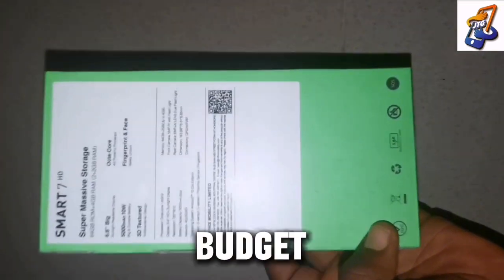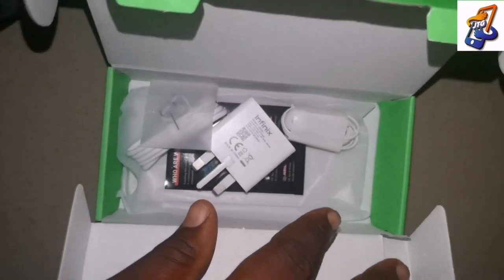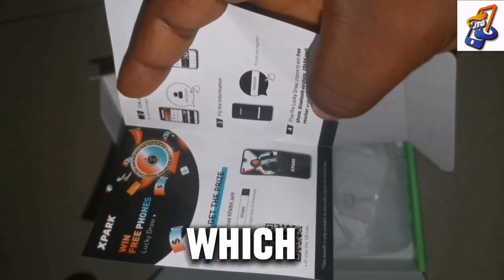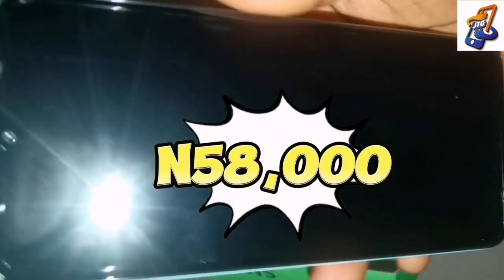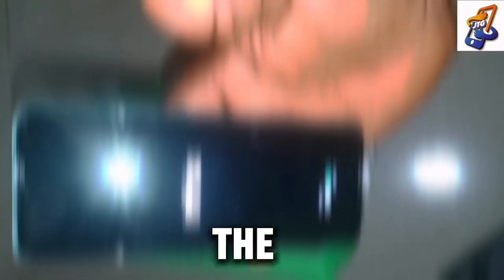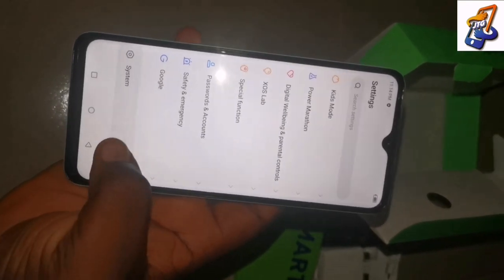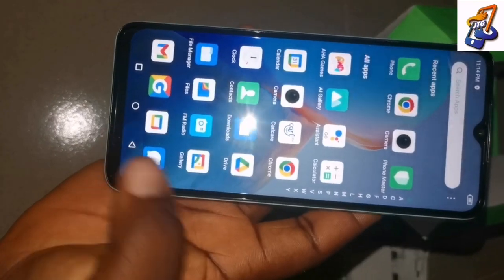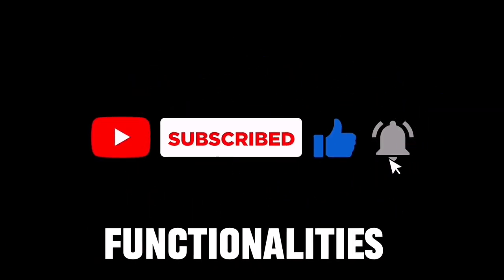Infinix Smart 7 HD Unboxing And Reviews: Is It Worth Buying?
This Video gives a deep understanding of the infinix smart 7 hd to those interested in getting this phone or those seeking for a low budget smart phone.
In this video I did the unboxing and review of this Infinix smart 7 hd and I show what is inside the box and did a simple and understandable review of this phone.
I also did a little comparison between this Infinix smart 7 hd and tecnopop7.

I also show some of the reason why I thought this phone is good because of the specs, Storage, Ram, camera and price.
I believe these are the things that makes a good budget phone.